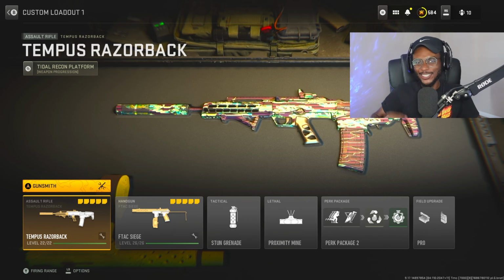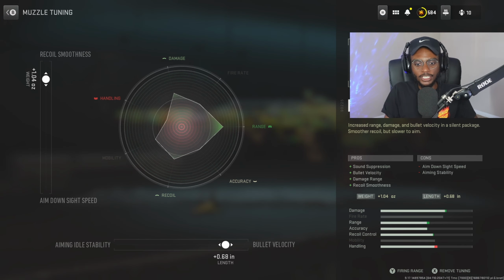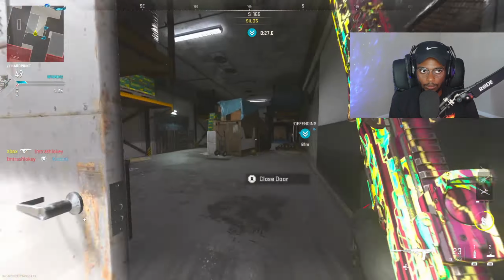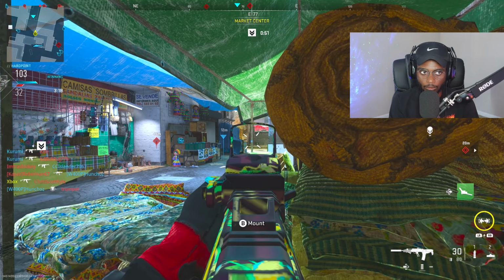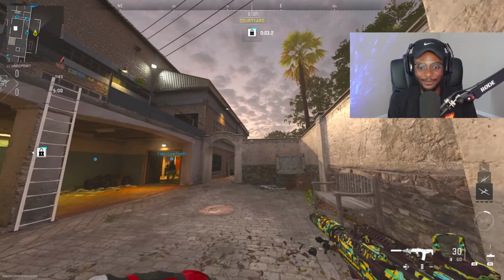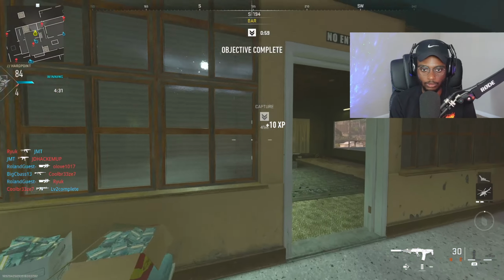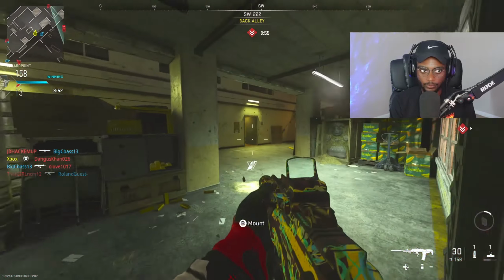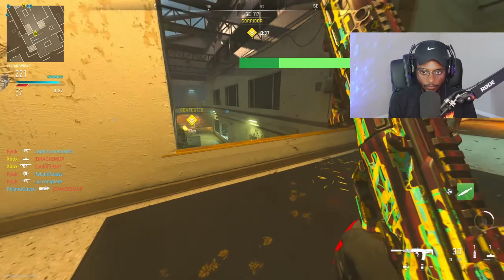the *NEW* TEMPUS RAZORBACK CLASS has NO RECOIL in MW2! (Best TEMPUS RAZORBACK Class Setup) - MW2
Modern Warfare 2 - Best TEMPUS RAZORBACK Class Setup MW2 / Best TEMPUS RAZORBACK Tuning MW2! This MW2 TEMPUS RAZORBACK Class Setup has NO RECOIL and INSANE DAMAGE in Modern Warfare 2! Hope you enjoy the video and make sure to have a wonderful rest of your day!

👔▬▬▬▬ BOSS SERVICES ▬▬▬▬▬👔
For the Safest, Cheapest, MW2 Services Like
Max Guns, Unlocking All Camos, Nuke Skin, and so much more!

100% Manually Grinded on Console Services.
NO Cheats, NO Programs, NO Software so your account has ZERO risk of BANS!

0:00 Best TEMPUS RAZORBACK Class Setup MW2
4:50 FAST TEMPUS RAZORBACK MGB NUKE Streak MW2
9:55 CLUTCH TEMPUS RAZORBACK MGB NUKE Gameplay MW2